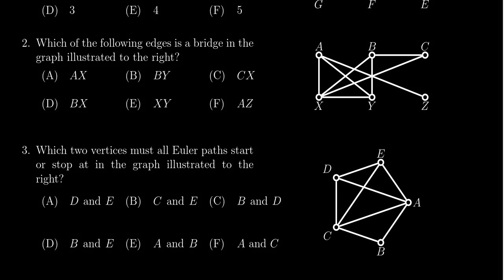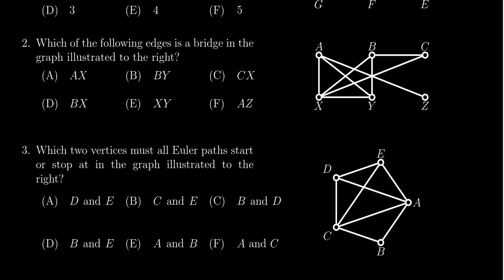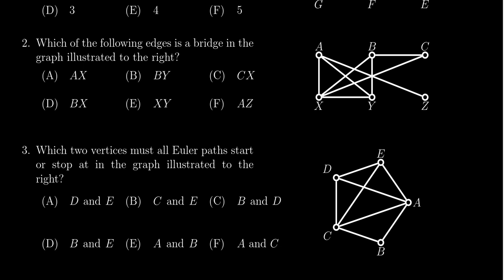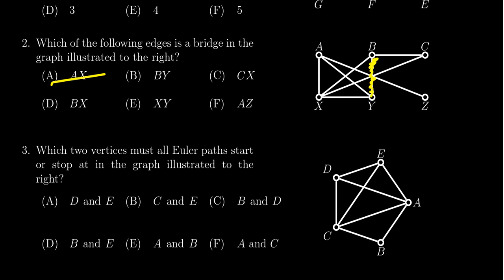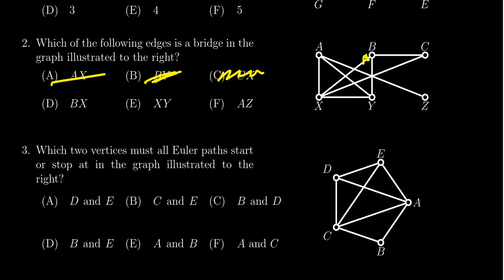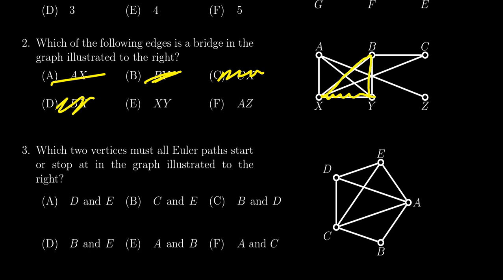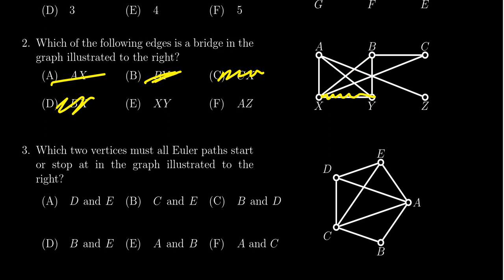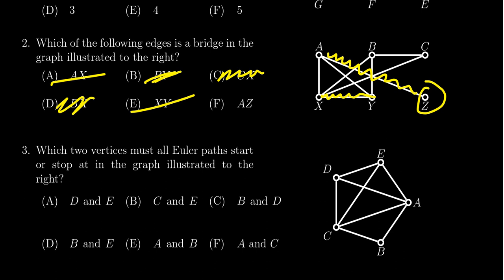Math 1030, Exam 1 - Question 2 (Bridges)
We search for bridges on a graph.